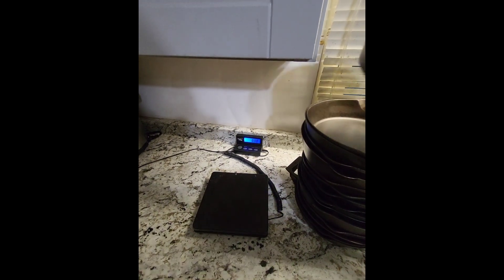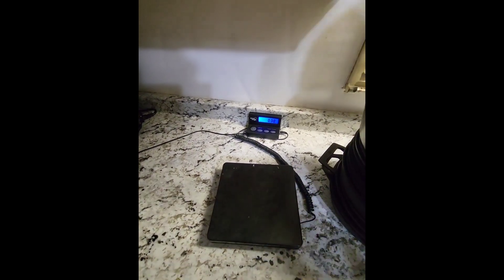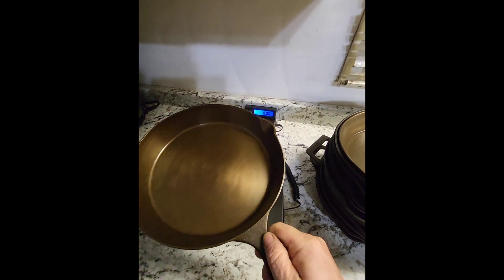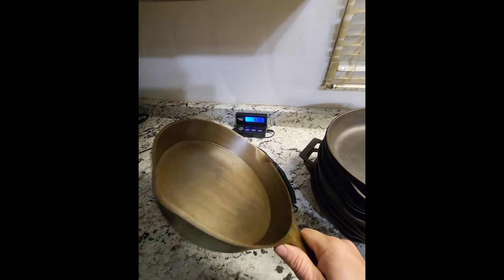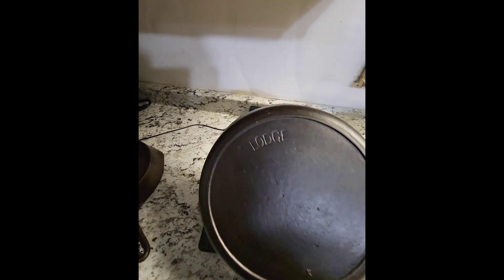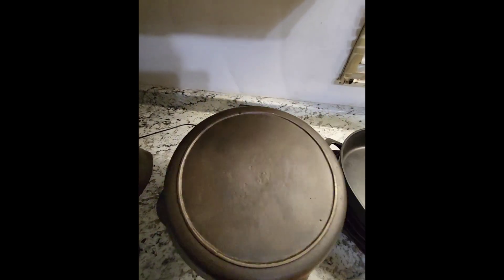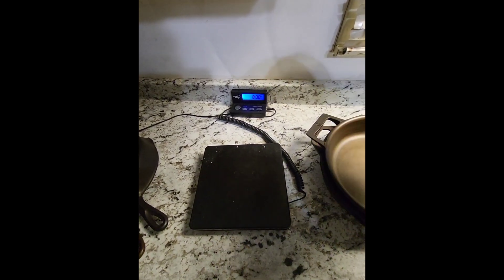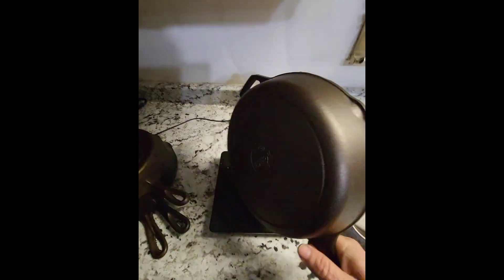Size 8 skillets: What do they weigh??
Cast iron size 8 skillets: What do they weigh?
  Watch as I compare skillets from different countries,  decades,  and foundries.  What do they have in common?   They are all size 8.  As most people know, size 8 skillets are the most popular and most common size.  They can pretty much handle any cooking chores for a mid-size family.  It is amazing how similar, yet different  these skillets are considering they range from modern to over 100 years old.